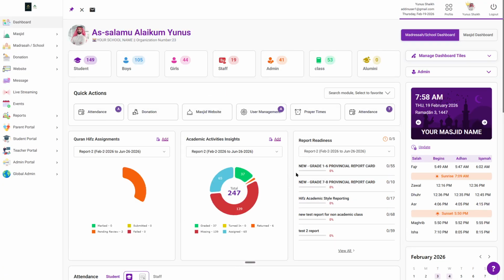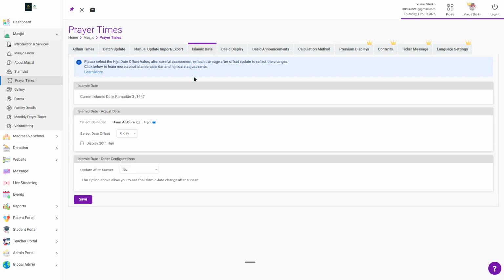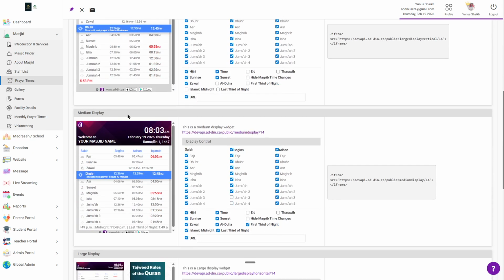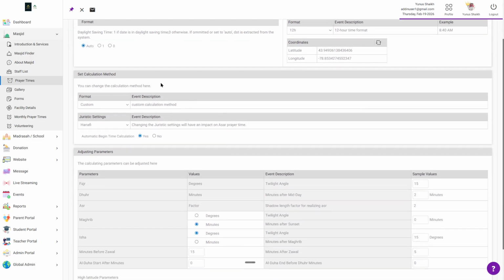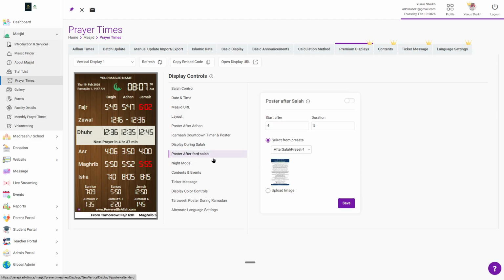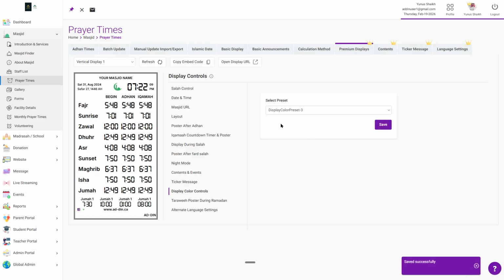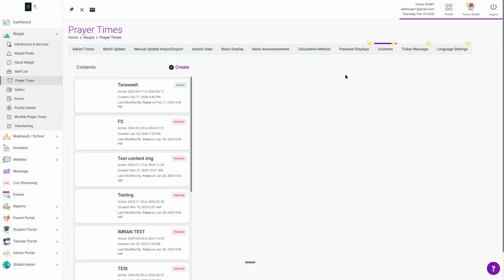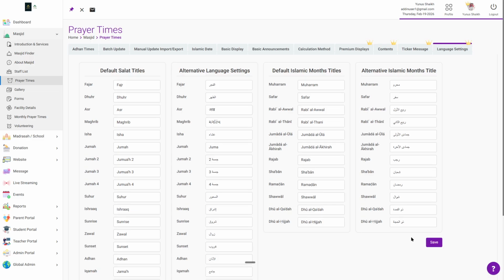How to Display Salah Times on a TV or LED Screen in Your Masjid.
Here's a short YouTube description:

In this video, we walk you through how to set up a professional Prayer Times display on any TV or LED screen in your masjid — no technical experience required. Keep your congregation informed of daily Salah times with a clean, always-accurate display that updates automatically.

Whether you're a masjid administrator or a volunteer, this step-by-step guide makes it simple to get your prayer times display up and running in minutes using Ad-Din's free platform.

🕌 Perfect for masjids, Islamic centers, and musallas of all sizes.